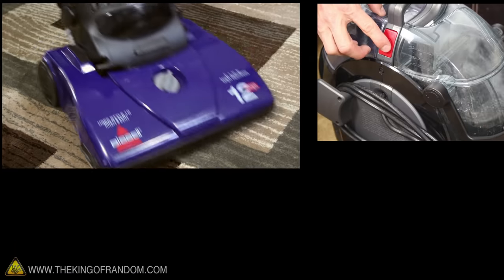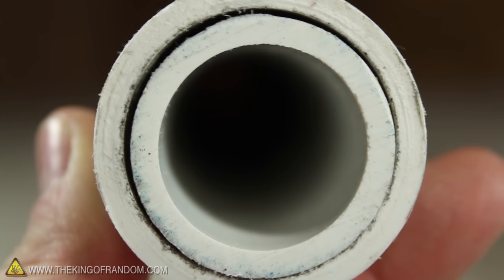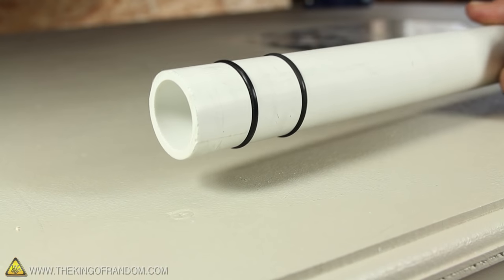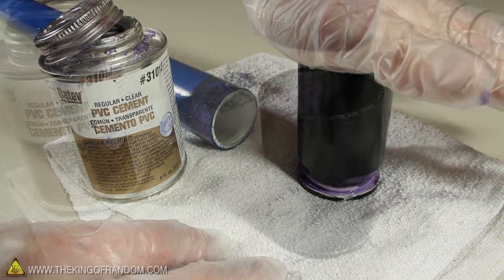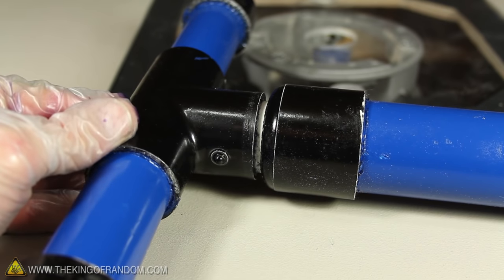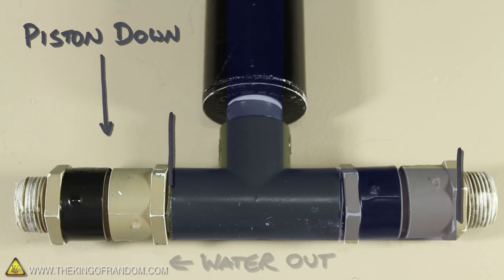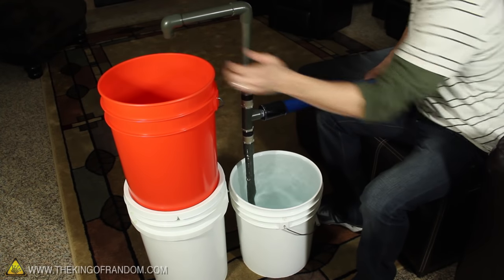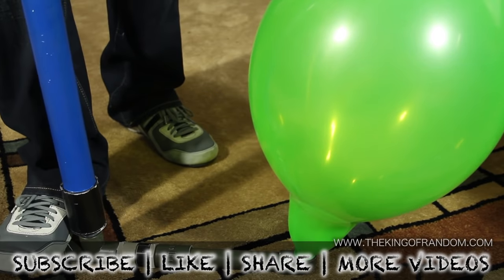How To Make A PVC Pump!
In this project you'll learn how to make a customizable PVC hand pump that will create vacuum suction, pump water, or compress air.

A pre-requisite to making the pump will be 2 homemade check valves.  You can learn how to make these cheap PVC check valves here:

WARNING:

Power tools, like a table saw, pose risks of serious injury.  Adequate training and experience are required before operating.  The results and claims of this pump are based solely on my personal experiences with the one demonstrated in the video.  Individual results may vary.  The pump is a simple design and not made, or claimed, to be used in any heavy duty operations, or relatively high pressures.  Use of this content is at your own risk.

Project Inspired By:

This is an original design, based off a picture I once found on a google image search. (I haven't been able to find the picture since)

I've wanted to build a PVC water pump for awhile, but the check valves were around $10.00 each.  That seemed a little steep for a PVC build, so I made my own, which you can see in a different project.

I was inspired on the pump piston and chamber by a picture I saw on a google image search by someone who used the 1-1/4" and 1" sizes of tubes, and he mentioned he cut the grooves for the O-rings on a table saw.  That was a new idea to me and gave me the inspiration to put this together.

I'm also planning to use this piston design in future projects that require pneumatic and hydraulic pistons.

In my testing, the valves work great with air and water.  I didn't have any gauges to test the strength of the vacuum so can't say how strong the vacuum would be, but it certainly does create one.

While there are some special tools used to create this pump (table saw and forester bit), I believe with a little creativity the pump could be made just as effectively without them, making this a simple and duplicatable design.